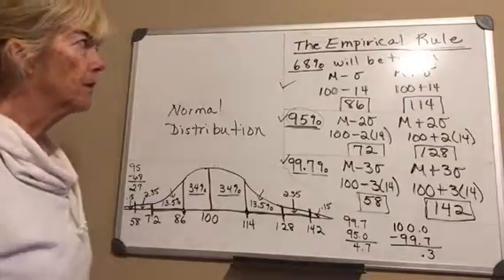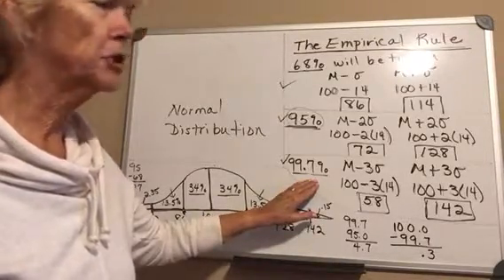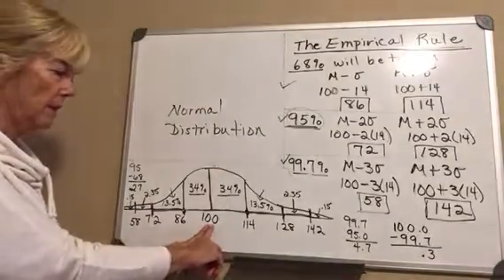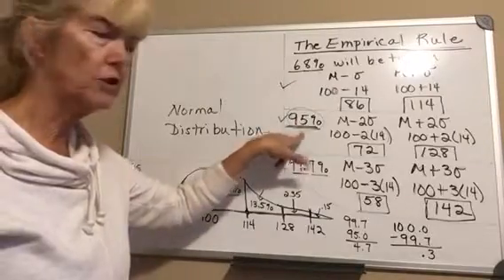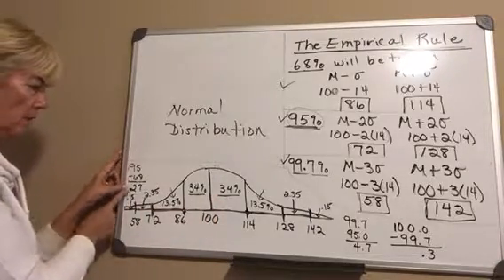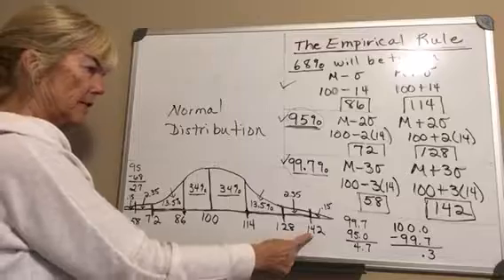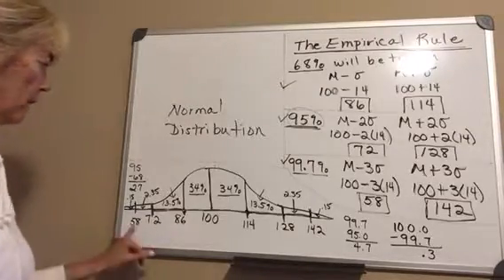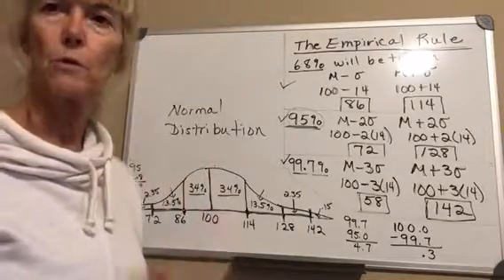The Empirical Rule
What does that tell us about a normal distribution. The